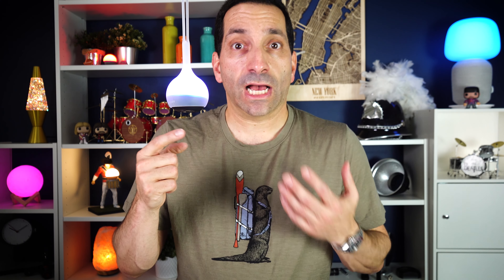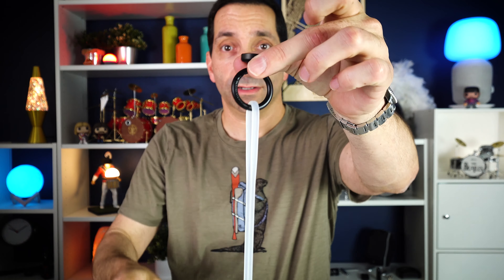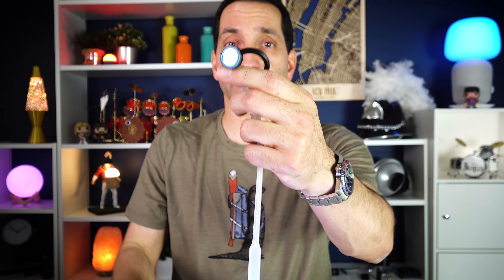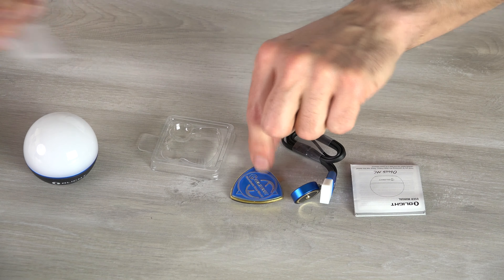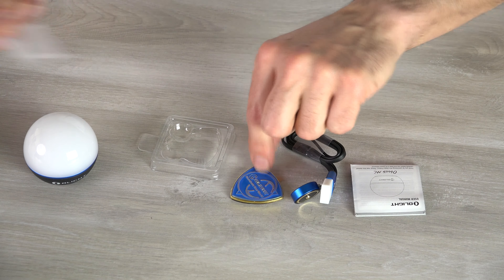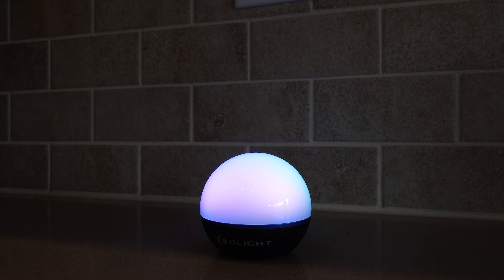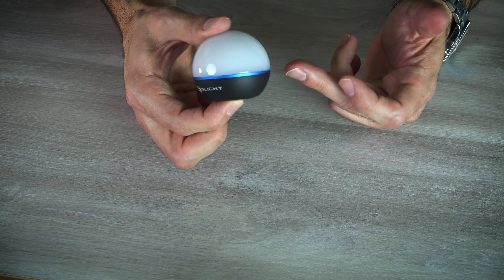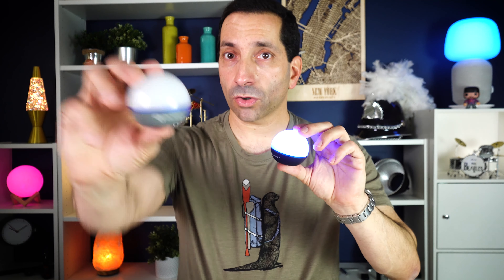Olight Obulb Multicolor, O-Lanyard & O-Link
The Olight Obulb MC has the same compact size and weight of the original Obulb, but now can change between 8 different colors including a party mode.  It comes in white, black and red.  IPX7 rated and has a magnetic bottom both for charging and mounting.

August Flash Sale
August sale date: 8:00 PM August 30th - 11:59 PM August 31st EDT,
VIP Early Access: VIP starts at 8:00 PM August 26th EDT.Free I3E Orange for all logged-in customers  (Value $11.95)

Obulb MC (with Free Silicon Sling)

1) Over $129 get a FREE  i3T Orange (MAP: $21.95)
2) Over $229 get a FREE S1R II Pixel Blue(Limit 3,000 worldwide) (MAP: $69.95)
3) Over $359 get a FREE  M2R Pro Black (MAP: $109.95)